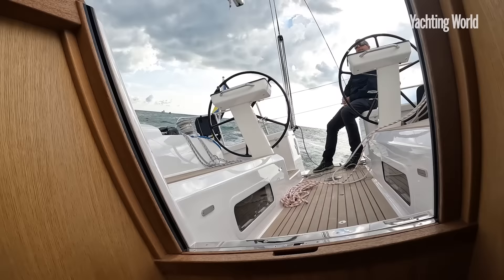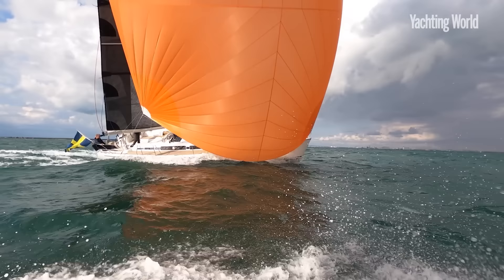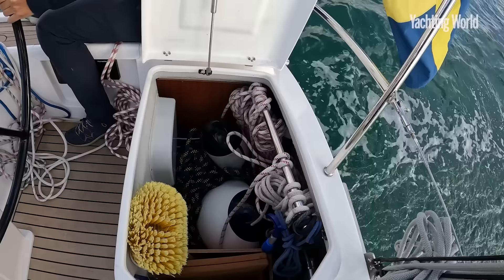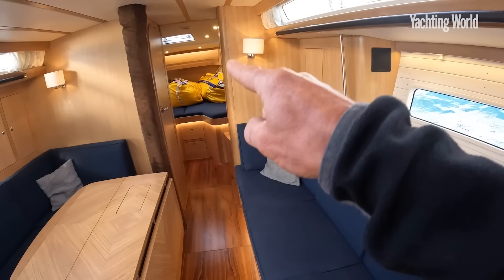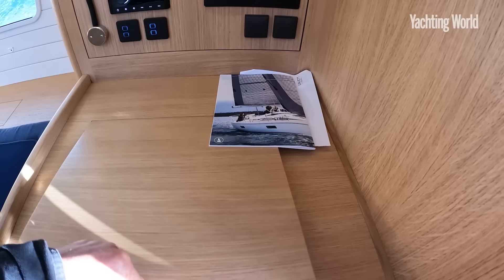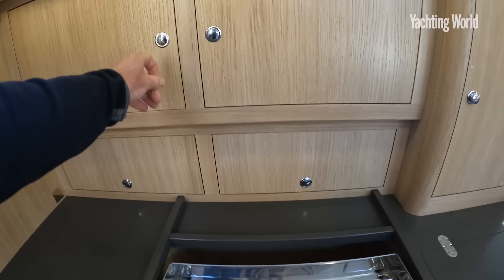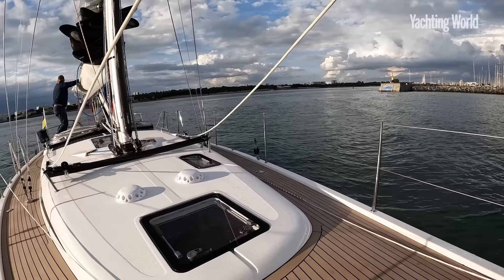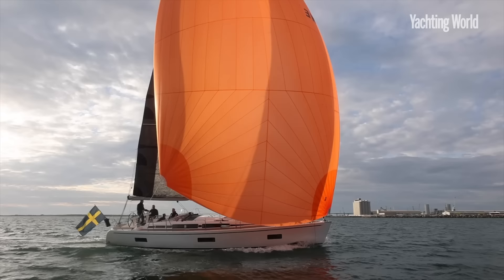Best boat you may not have heard of? Check out the Linjett 39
What a Swedish gem! Fast cruising, superior comfort and premium quality build - the Linjett 39 exudes class... if you've got the money. Toby Hodges sails one from La Rochelle